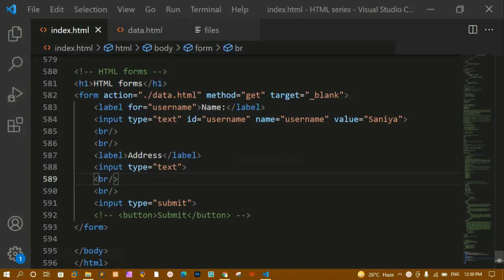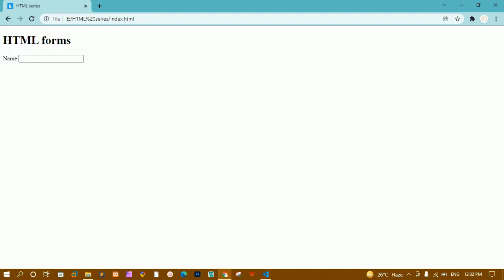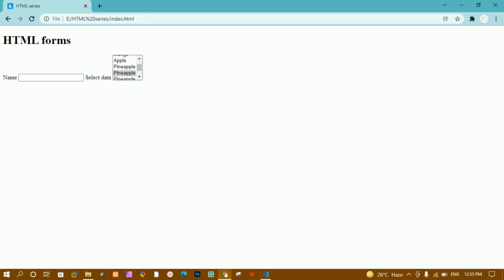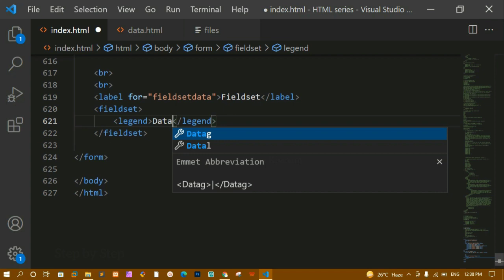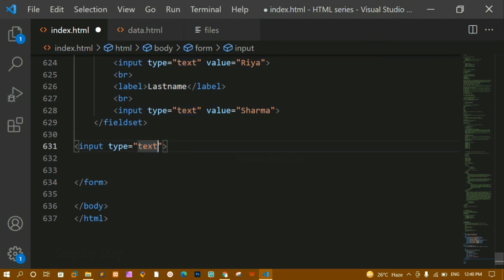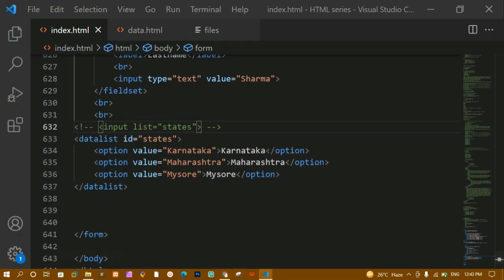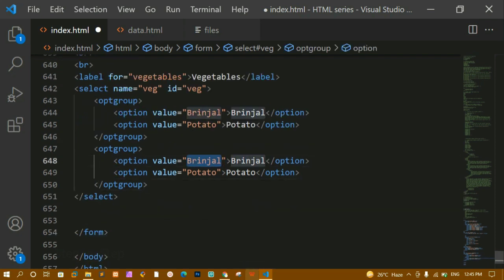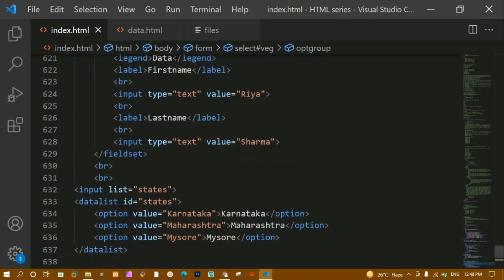#30. Basic form elements in HTML || select, textarea, datalist, input, label, optgroup, etc...